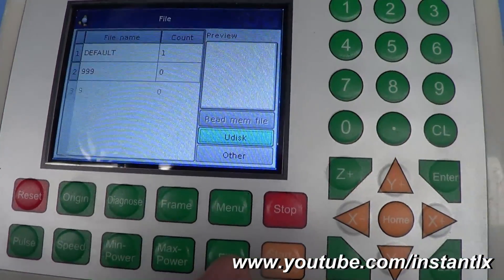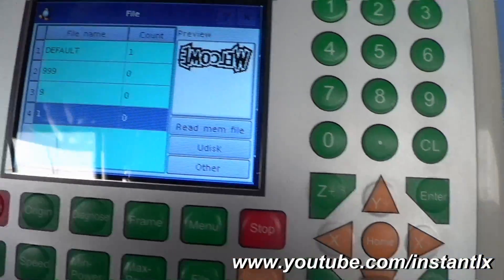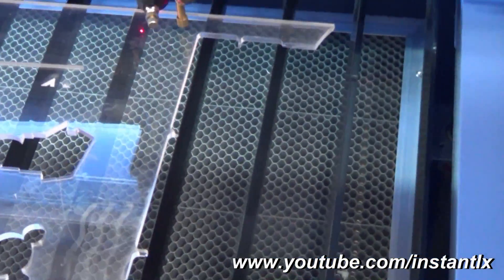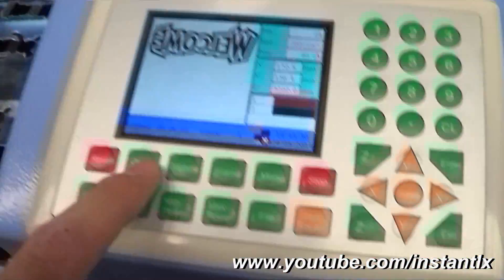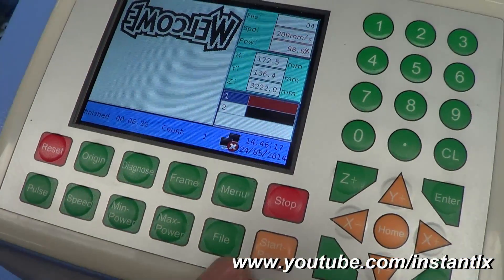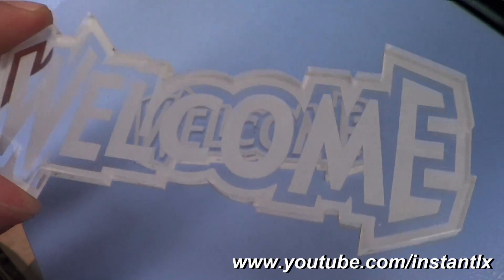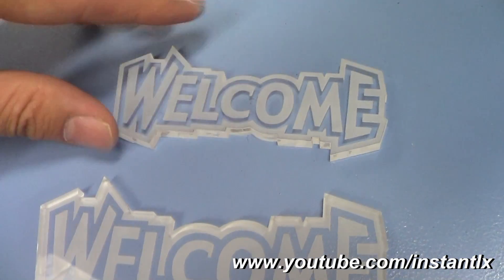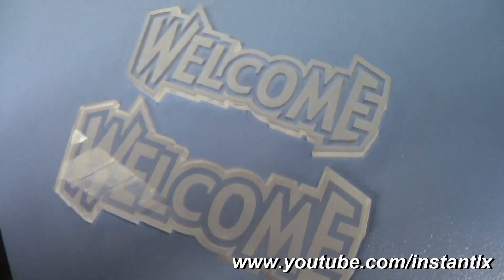6090 100w engrave and cut 5mm acrylic (mirror image), China laser engraving and cutting machine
It seems better if put the engraving surface at bottom.

So I mirror the image and do the engraving again.

Skype: instantlx